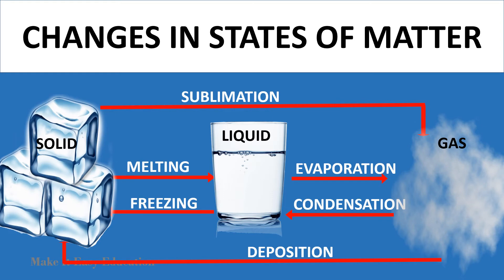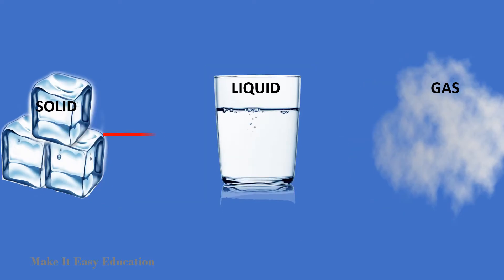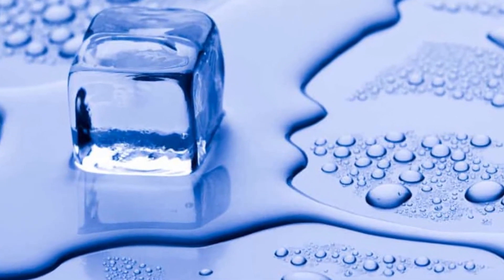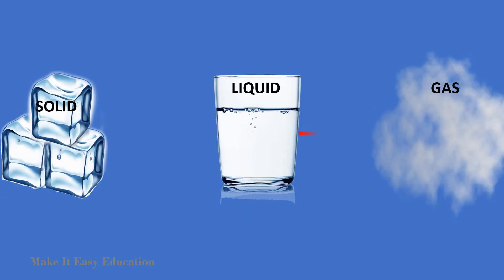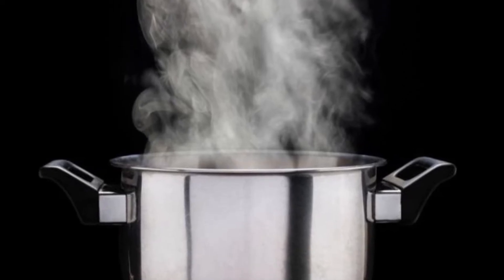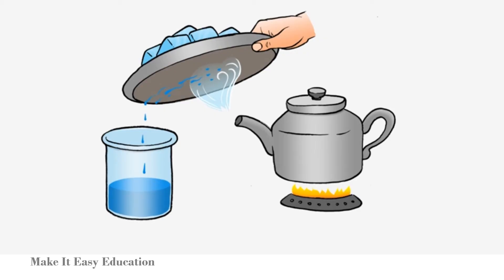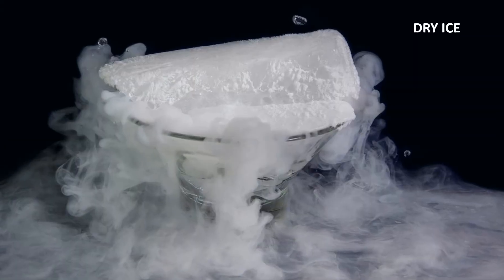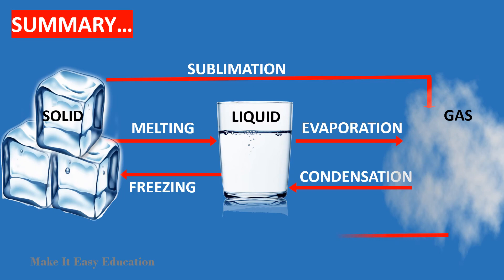CHANGES IN STATES OF MATTER || SCIENCE VIDEO FOR KIDS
THIS VIDEO EXPLAIN THE CHANGES IN THE STATES OF MATTER. VARIOUS CHANGING STATE PROCESS ARE FREEZING, MELTING, EVAPORATION, CONDENSATION, SUBLIMATION, DEPOSITION.THE VIDEO IS EASY TO UNDERSTAND FOR KIDS AND CHILDREN.